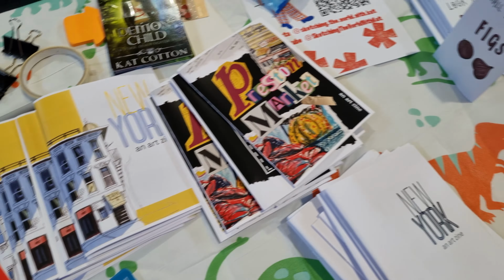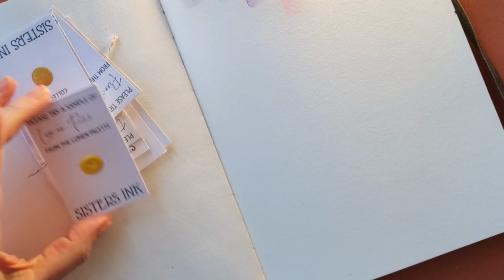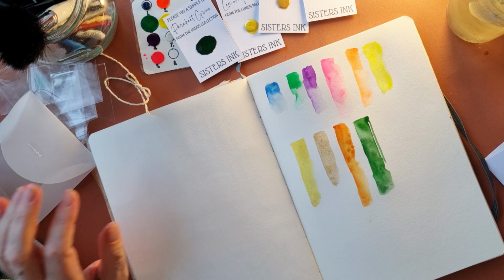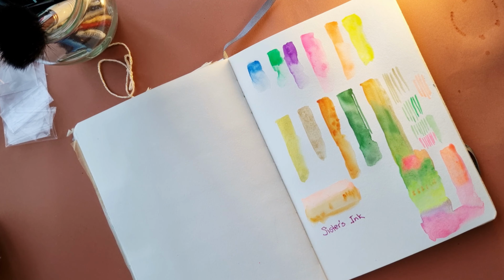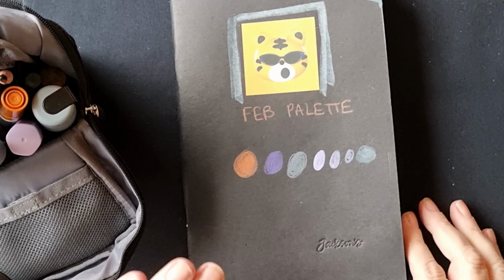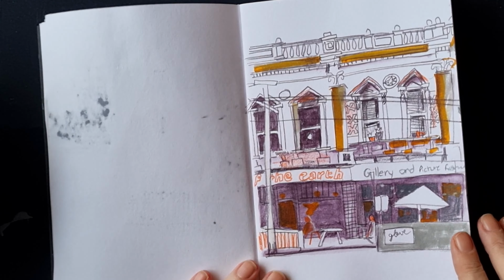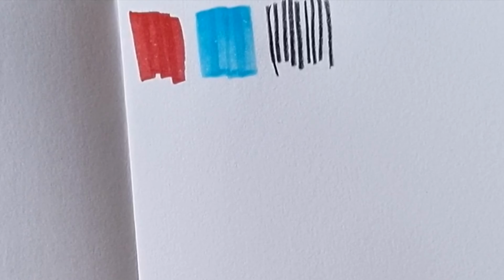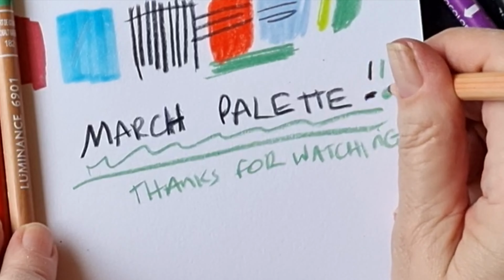Swatching Handmade Watercolors * Reorganizing my Art Studio * Reviewing my February Color Palette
I’m back in the art studio this month, checking out some gorgeous hand-crafted artist paints. You are going love these! I reorganise my art materials and go out for some urban sketching. Mini sketch review of what I’ve been doing using my limited colour palette last month.

⭐About me:
I’m Kat (aka Kathryn), a part time artist living in Melbourne, Australia. I work mainly in multimedia using materials like acrylic gouache, Caran d’ache luminance pencils, Ecoline markers, Caran d’ache neocolors and so much more.